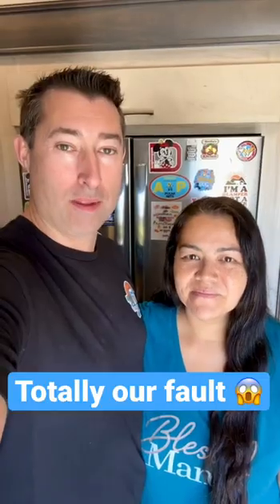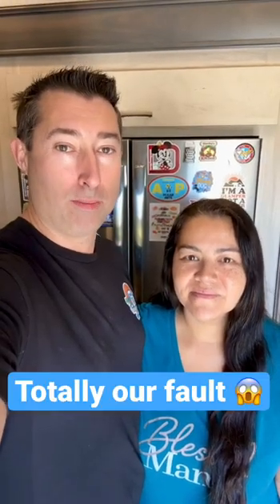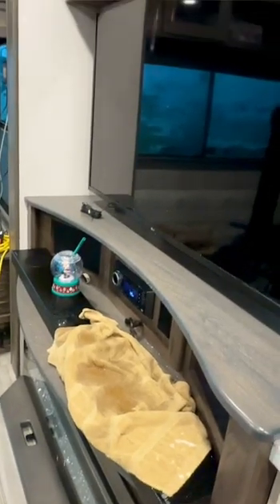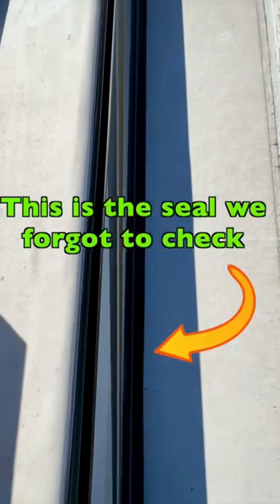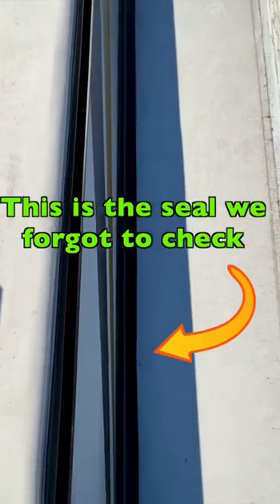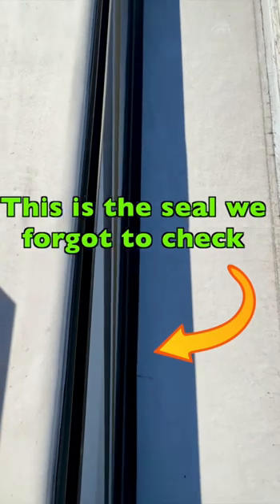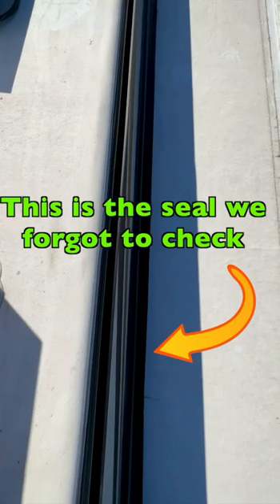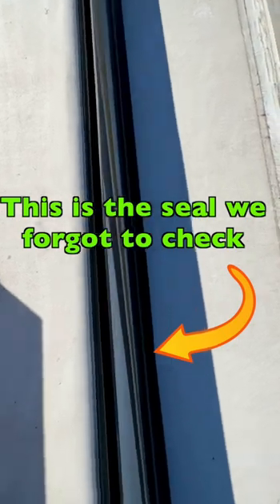How to AVOID leaks in your RV!! 🙈☔️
Venturesome Couple